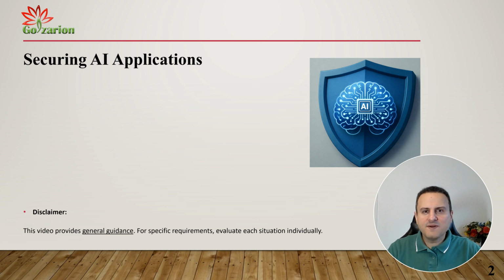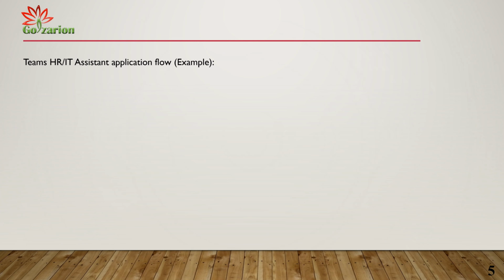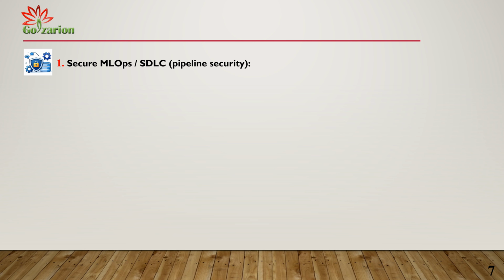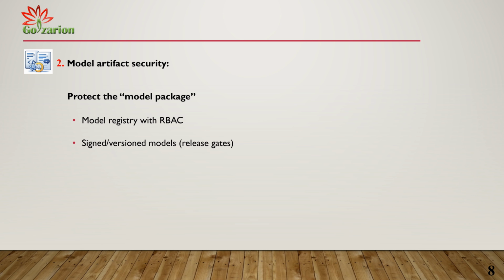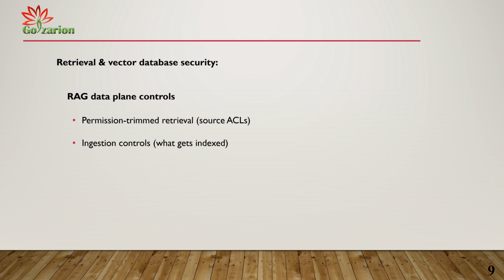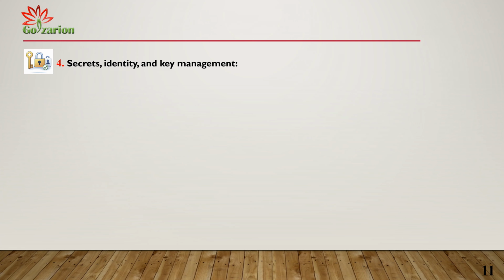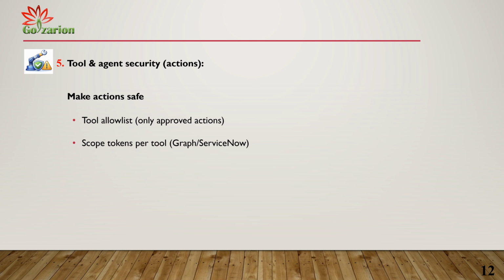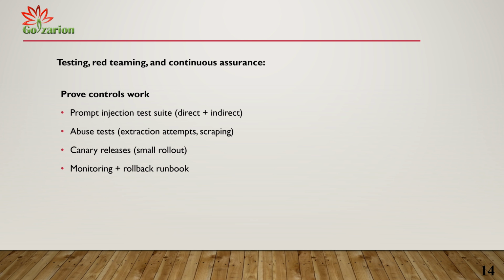Securing AI Applications — Part 3: Deep Technical Security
Part 3: Deep Technical Security:
Once you understand the threat landscape, the next step is assessing the technical depth of the AI platform itself.